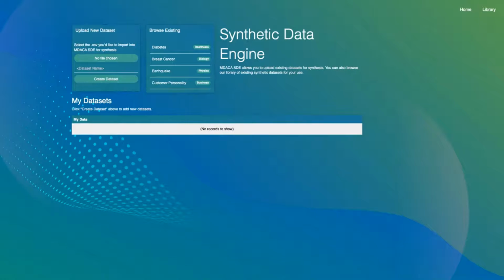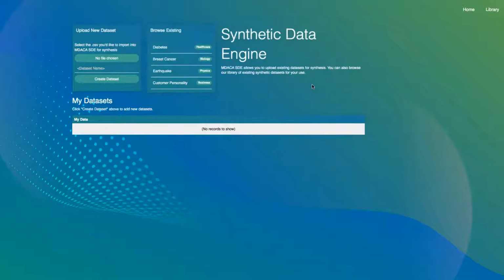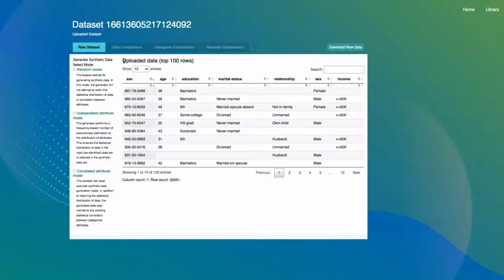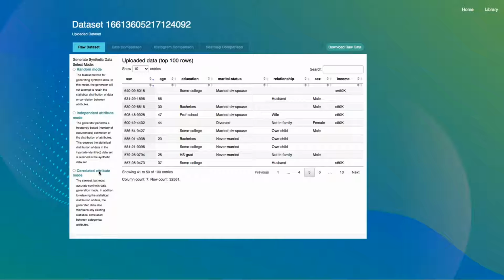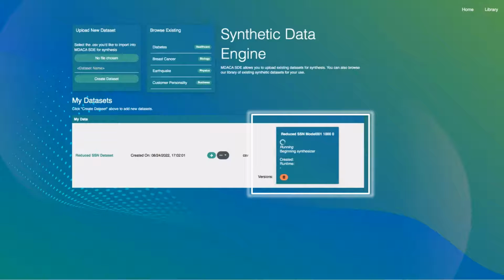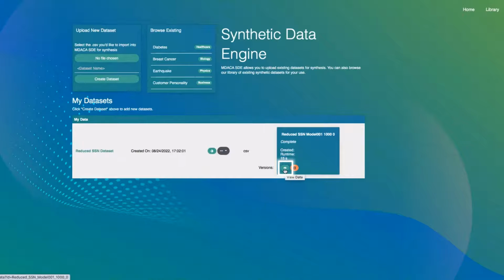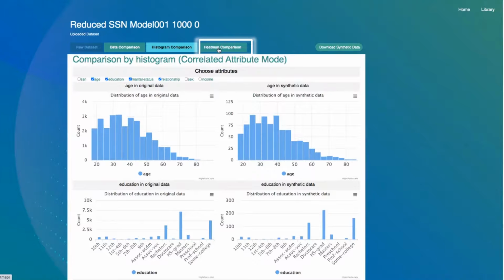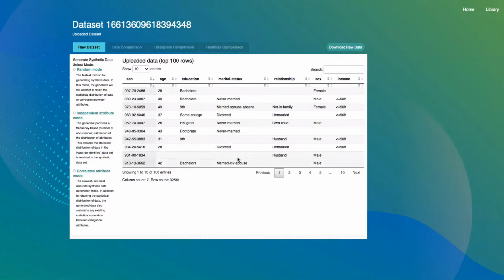MDACA Synthetic Data Engine Walkthrough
The MDACA Synthetic Data Generator is a web-based tool for taking in a de-identified data set as input and generating a synthetic dataset as output that is structurally and statistically similar to the de-identified data set.